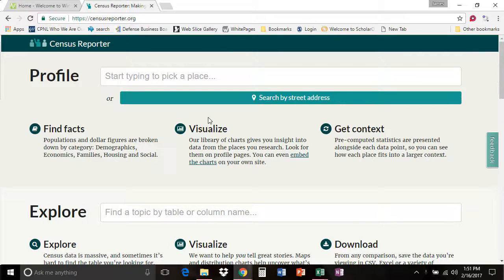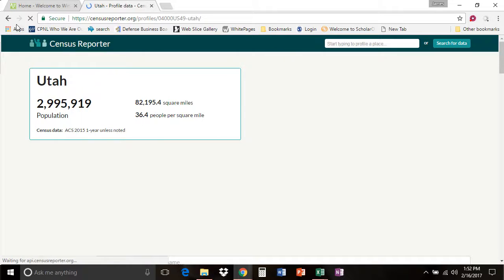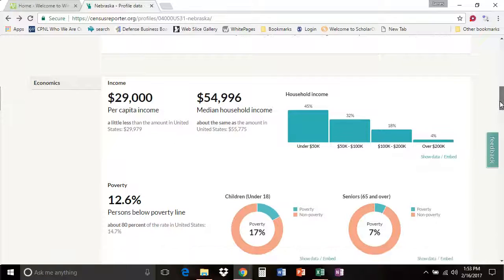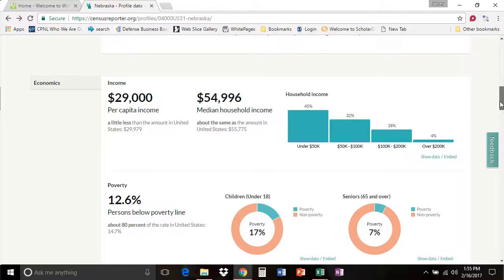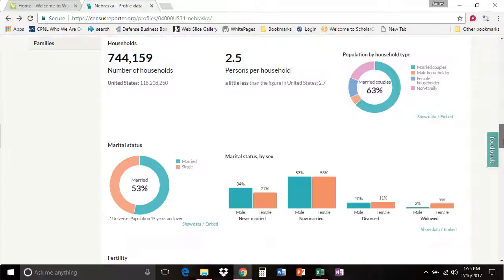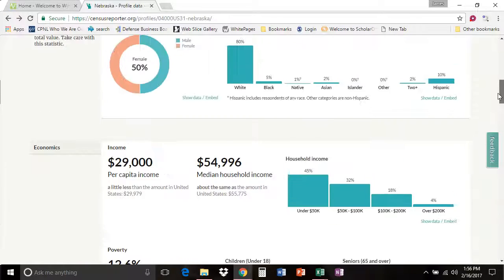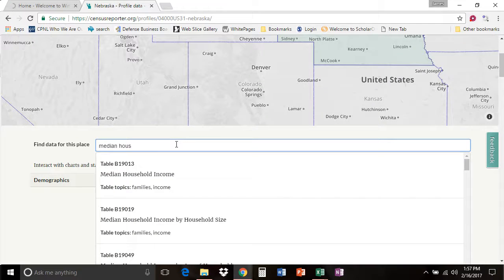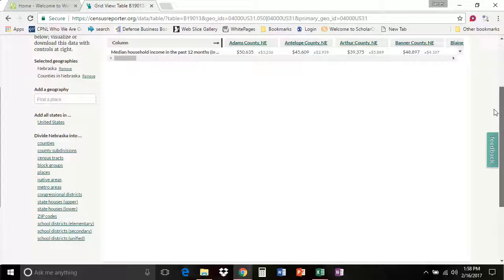CensusReporter Demo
U.S. Census Demo 1, Census Reporter.org. PA 8330, Seminar in Policy Analysis, University of Nebraska at Omaha, Spring 2017, Week7. Instructor, James Harrold.